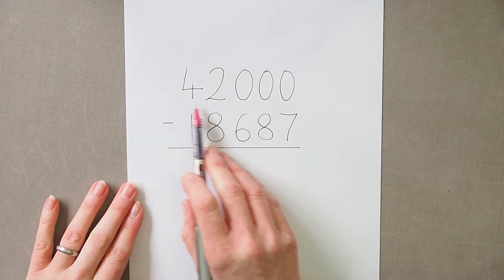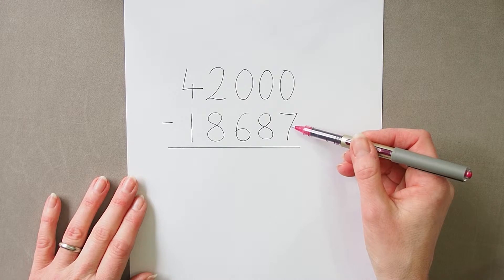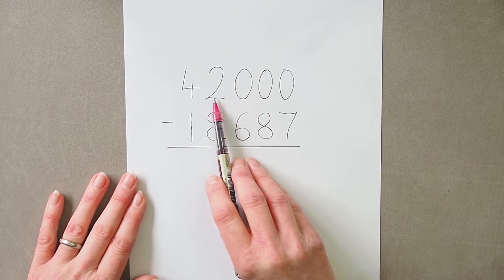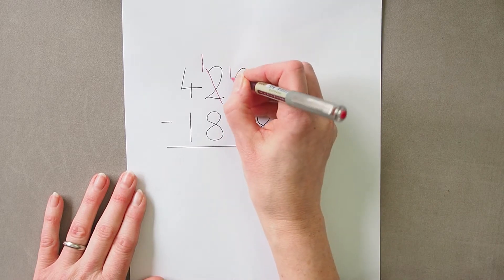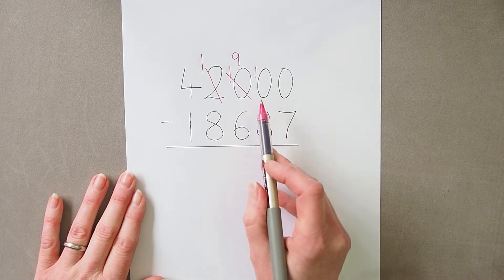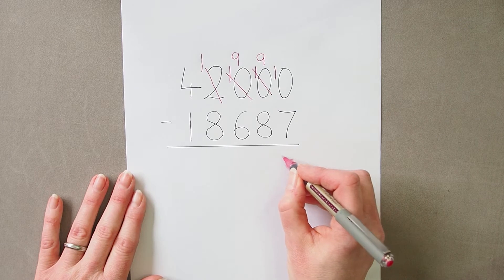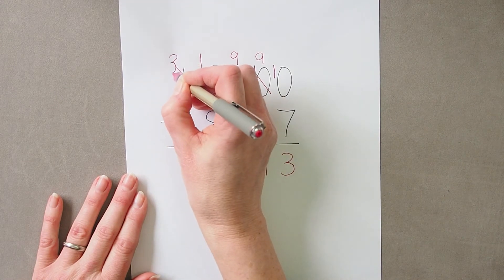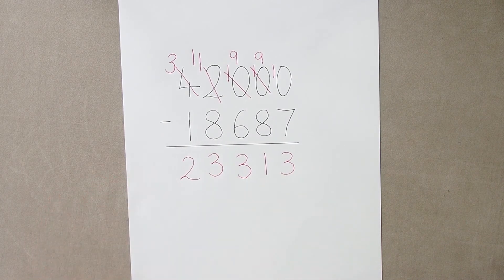Subtraction: Exchanging across 2 or more zeroes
for more resources, including customisable worksheets